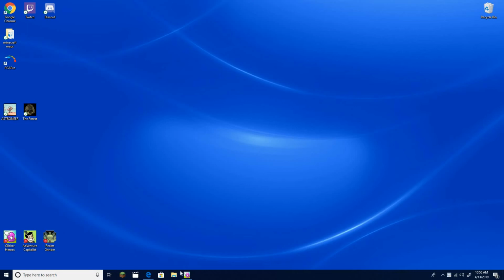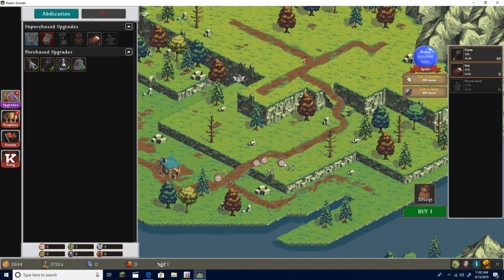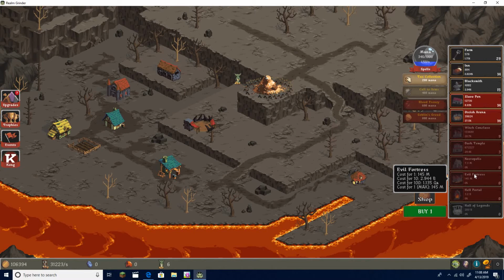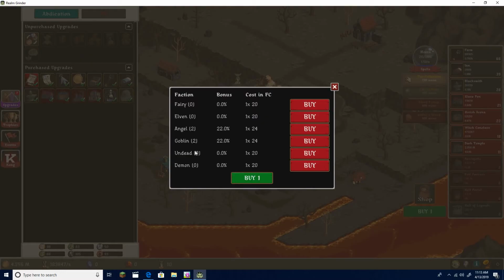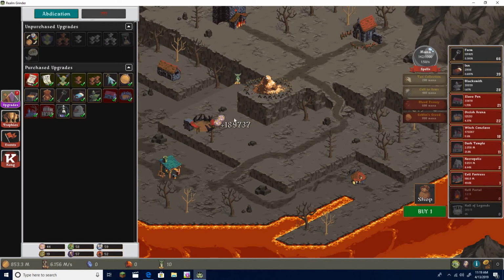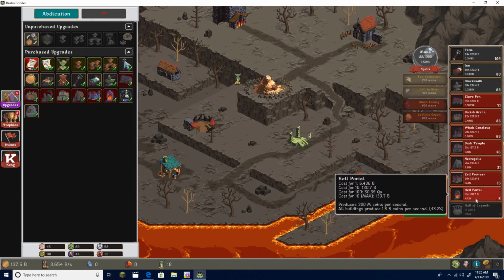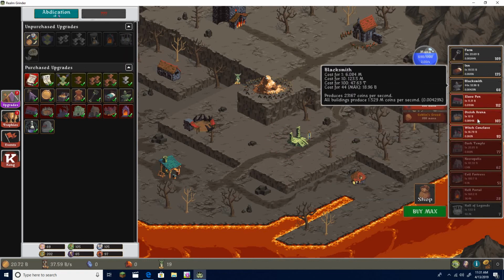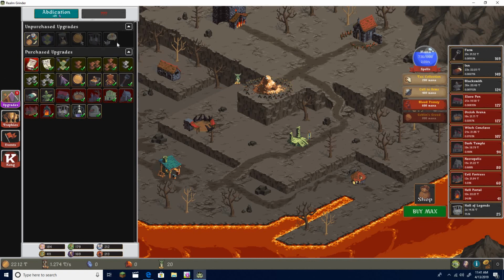New series Realm Grinder EP1 becoming evil